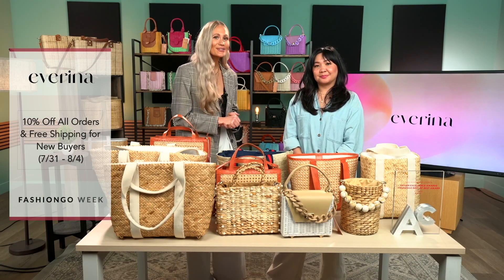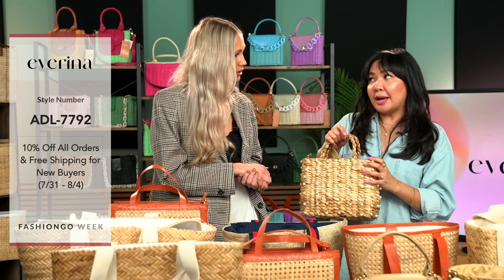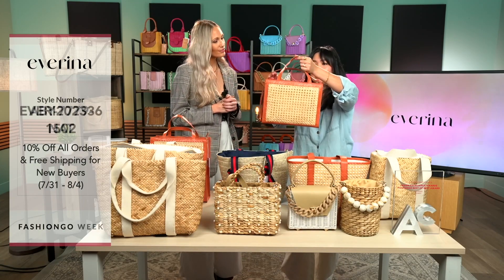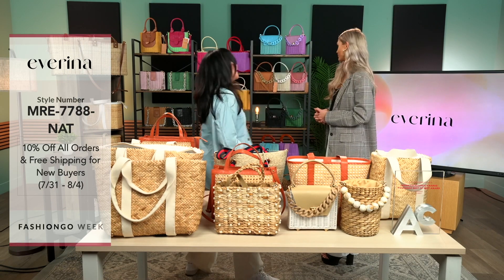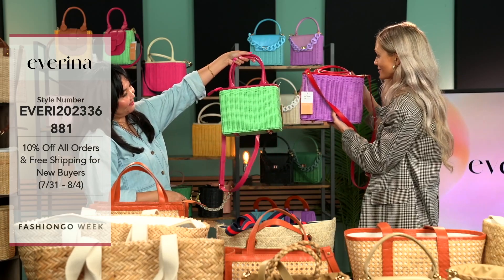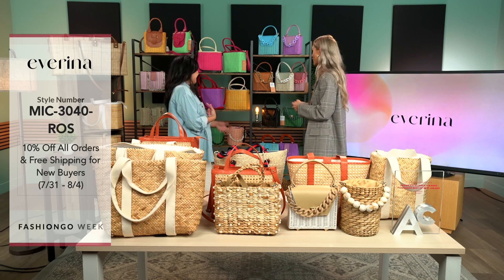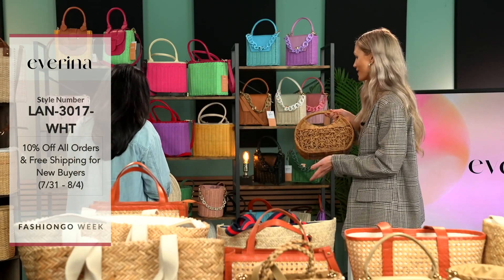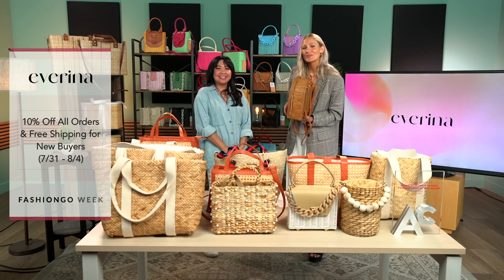Everina - FashionGo Week F/W 23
Based in Los Angeles, California, Everina is a fashion accessories brand that values sustainability and ethical sourcing. Partnering with female artisans in Indonesia, Everina's straw bags are made with eco- friendly materials such as rattan, vegan leather and tropical grass. Everina also passionate about empowering our artisan partners in their business endeavors.